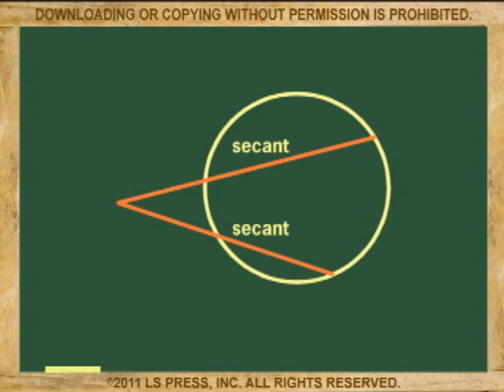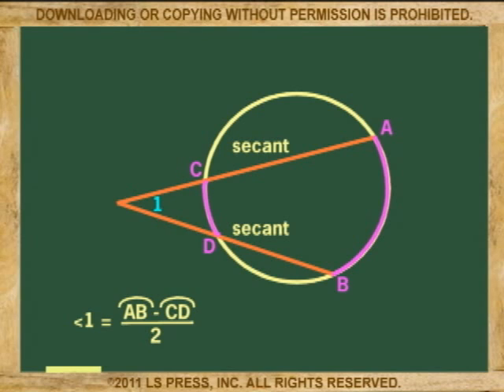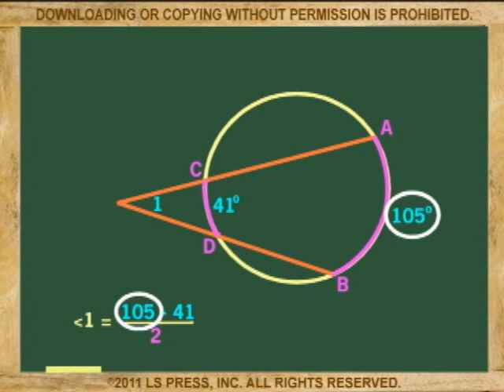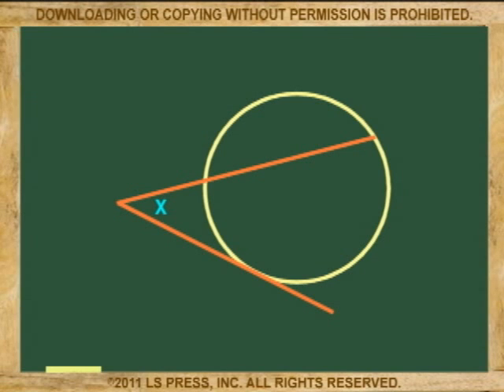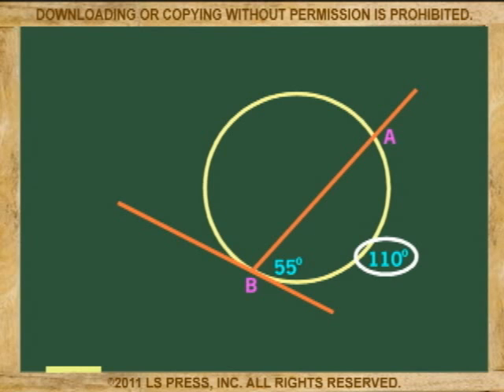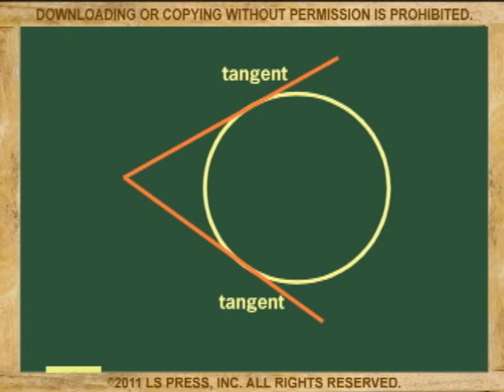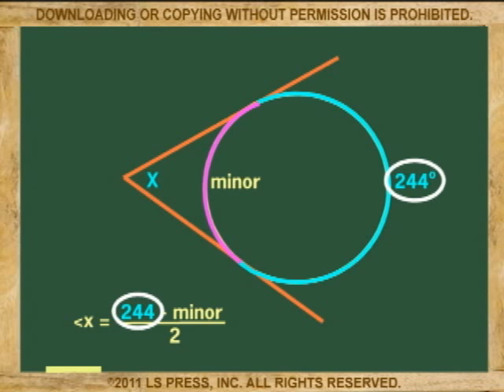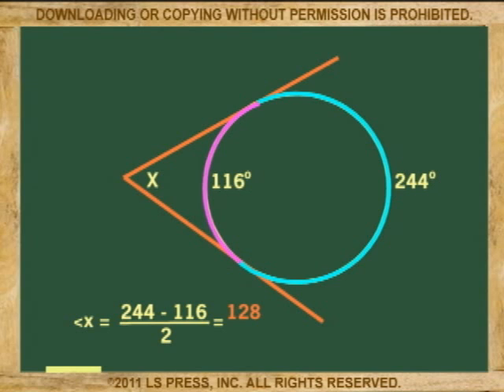SECANT AND TANGENT ANGLES